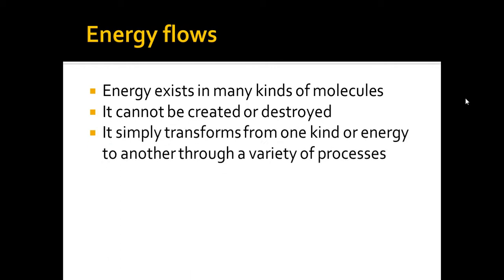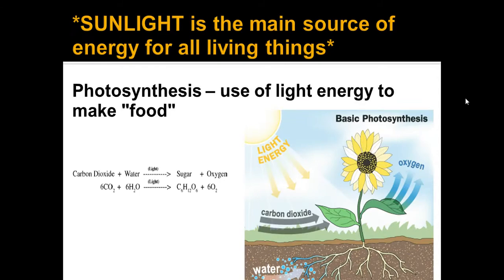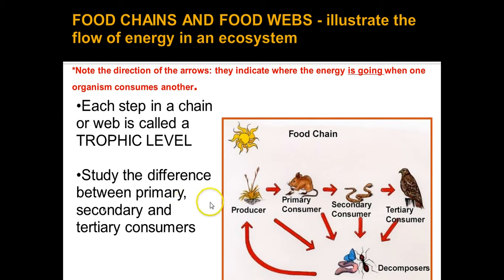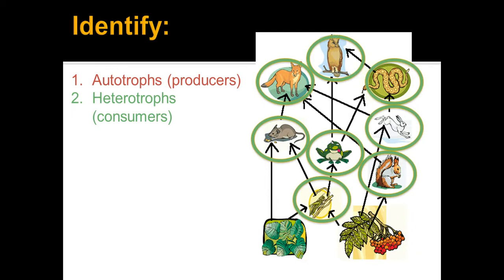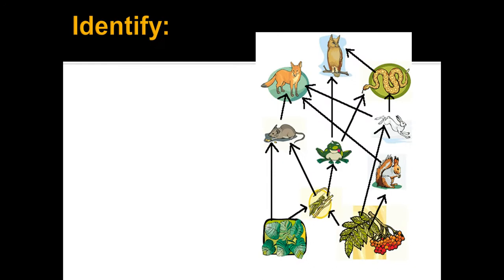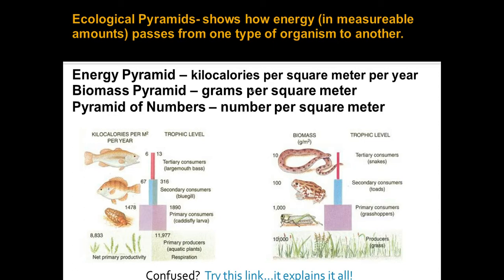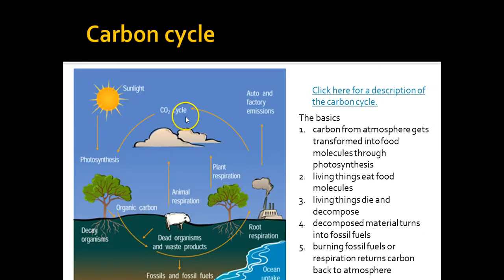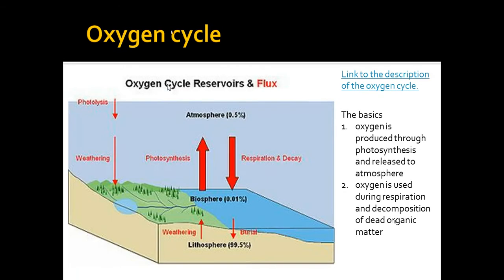energy flow in ecosystems